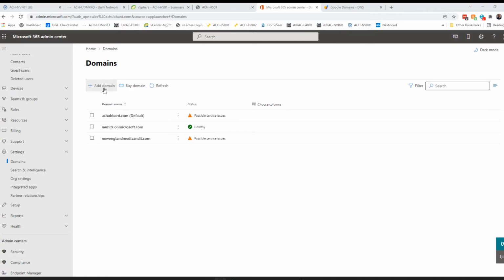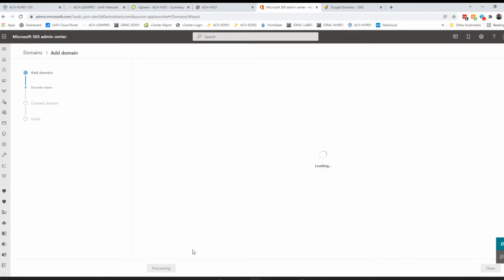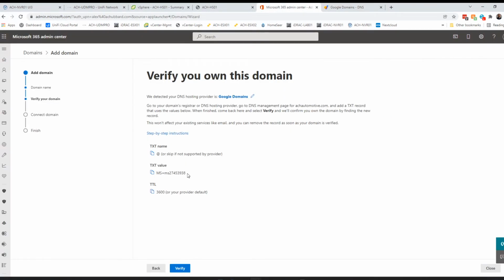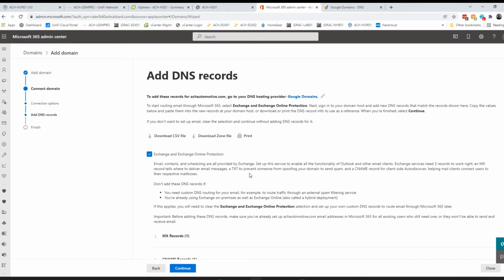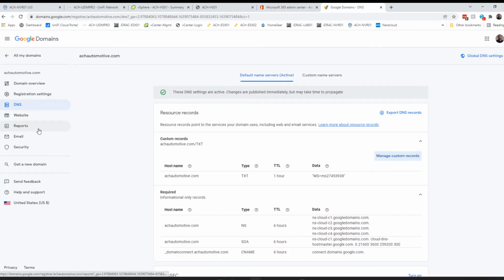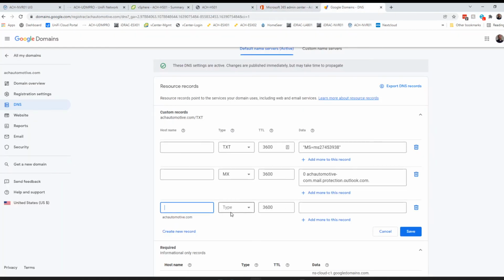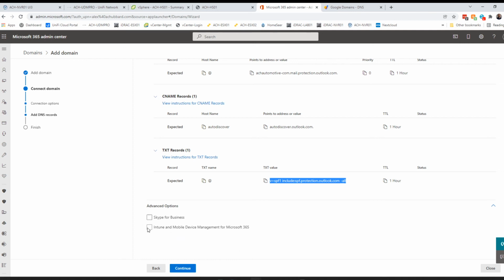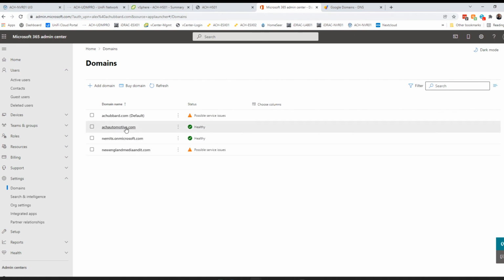How To Add A Domain To Microsoft Office 365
Learn how to add a domain to Microsoft Office 365.